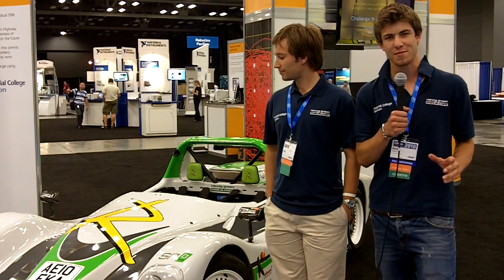Racing Green Endurance at NIWeek 2010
The Racing Green Endurance team discusses why they chose to design an electric car and travel the Pan-American Highway as well as why they chose NI CompactRIO for the car's control system.